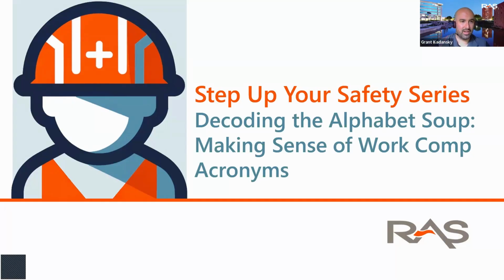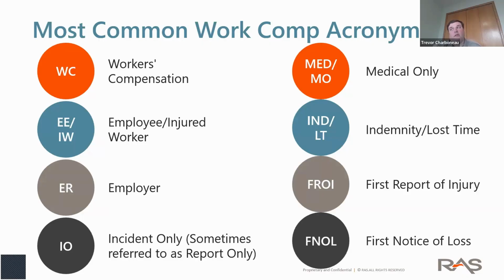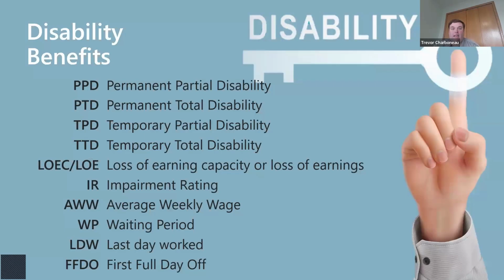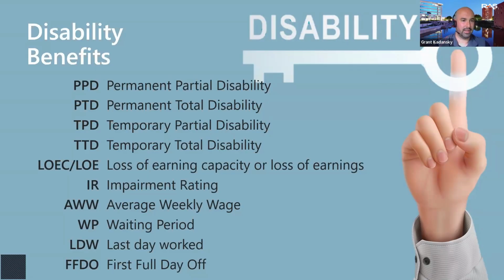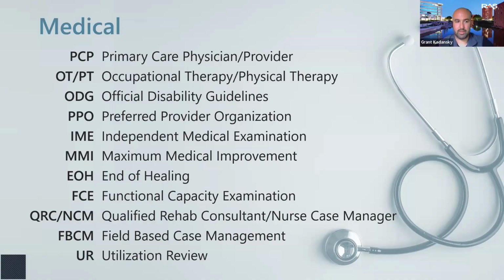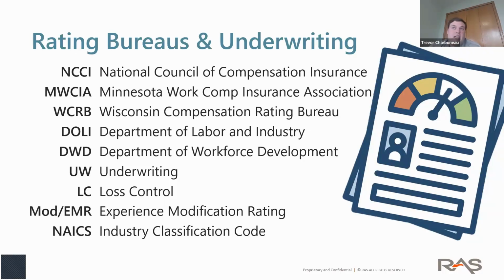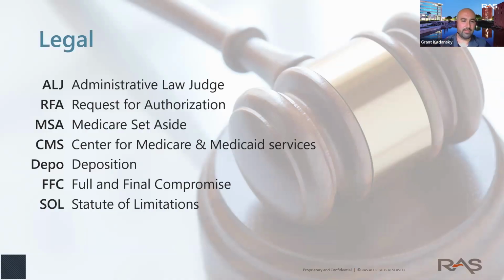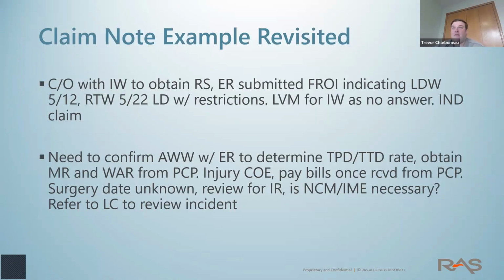Step Up Your Safety Series Webinar – Decoding the Alphabet Soup - Making Sense of Work Comp Acronyms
Step up Your Safety Webinar Series: Lifecycle of a Claim
RASCompanies.com | Step Up Your Safety Series Webinar – Decoding the Alphabet Soup - Making Sense of Work Comp Acronyms

Workers’ comp can sound like a foreign language—IME, MMI, TTD, and more. We’ll break down the most common acronyms and help you understand what each means for your claims process.